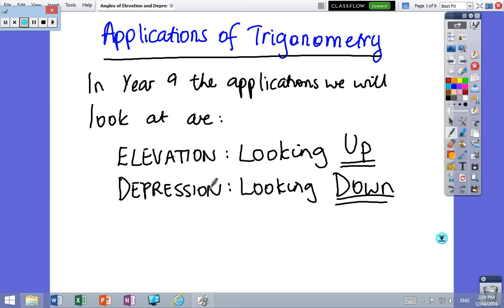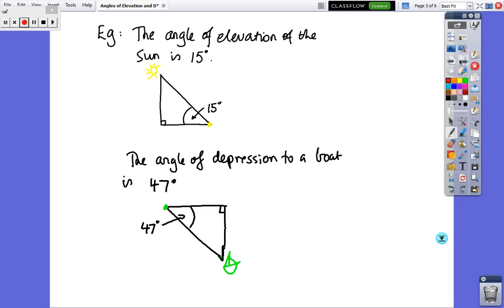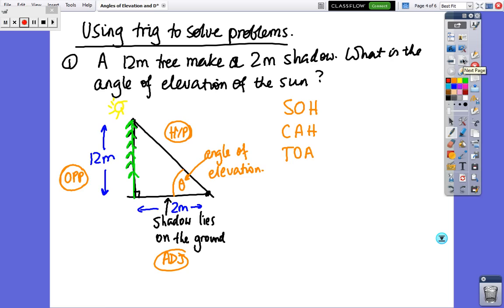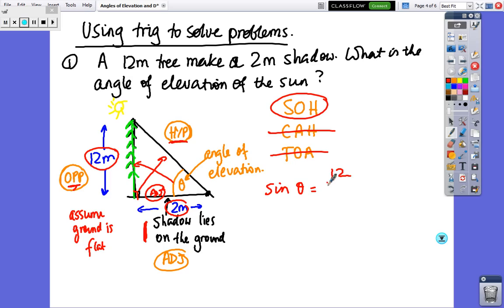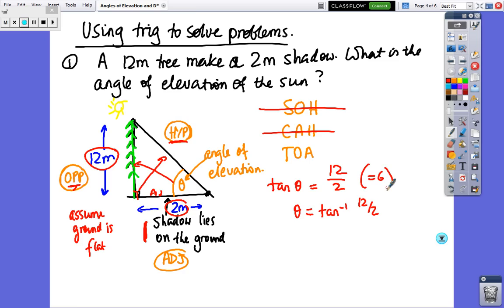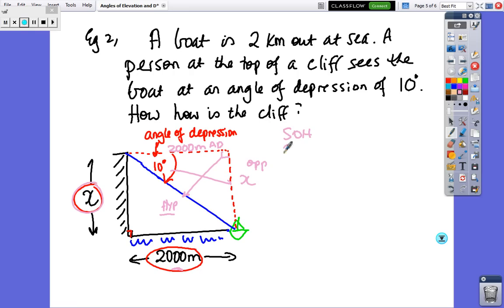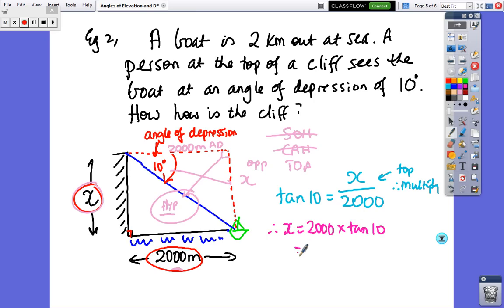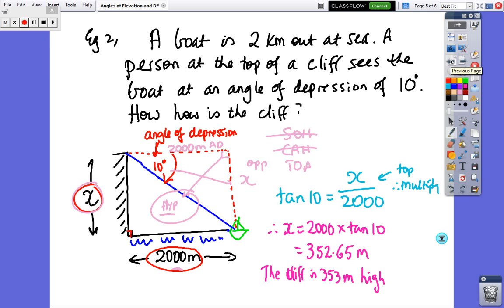Angles of Elevation and Depression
Year 9: Angles of Elevation and Depression